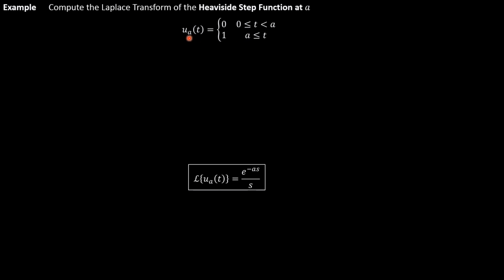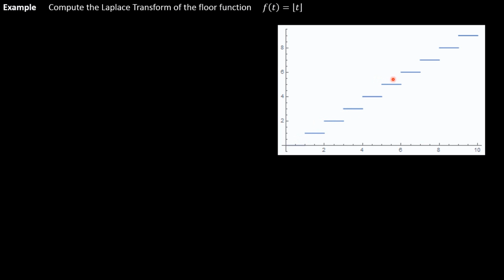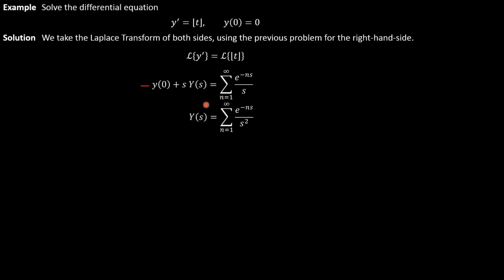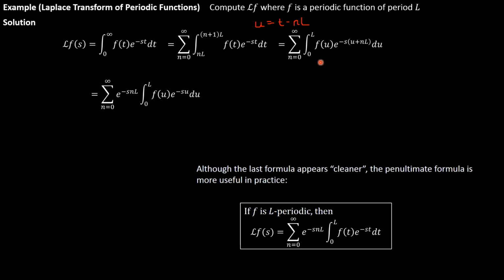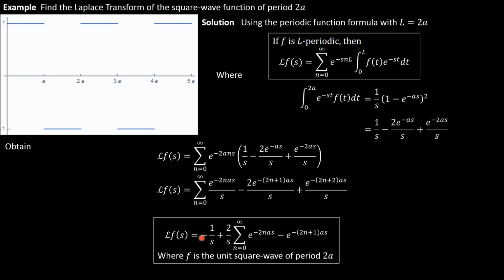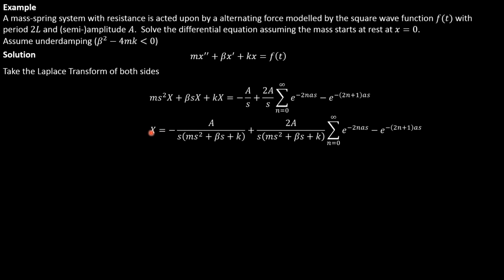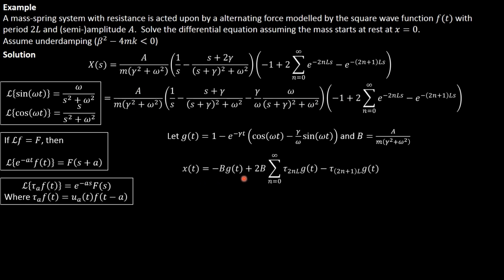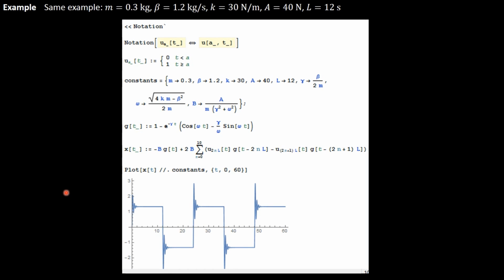More Laplace Transforms - Application to Square Waves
We use Laplace Transforms to deal with a problem we could not have done with our previous methods.